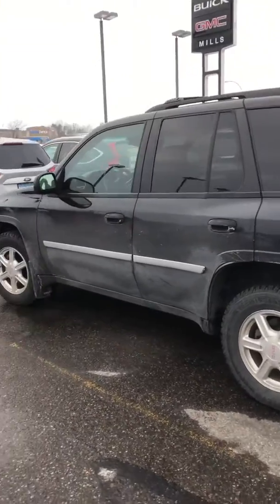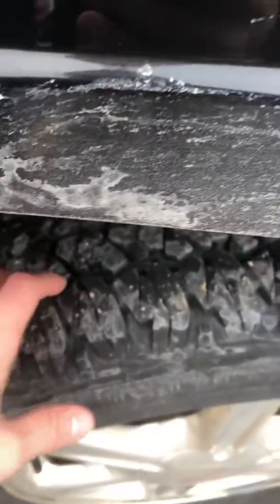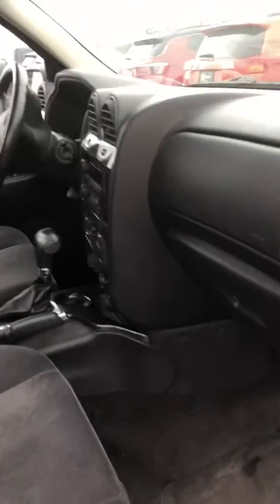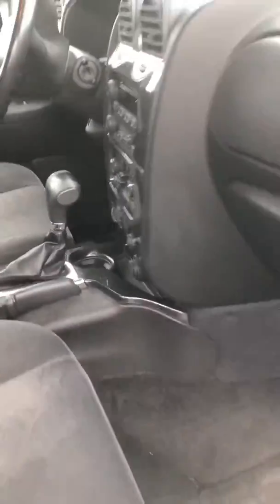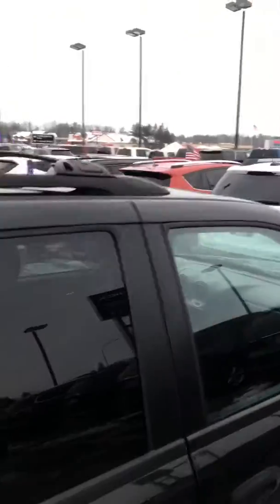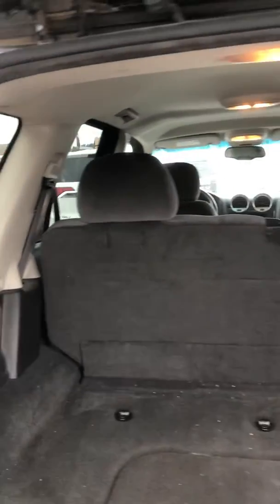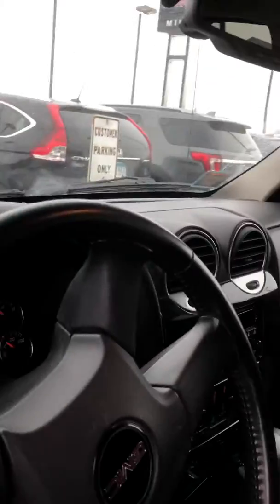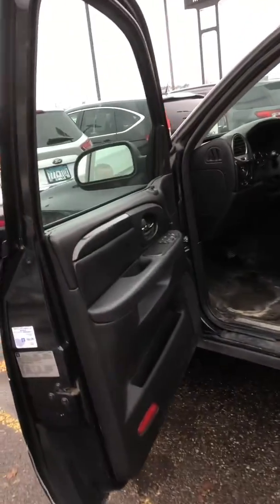2008 GMC Envoy SLE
2008 GMC Envoy SLE
Mills GM
Baxter Minnesota
Clean
4WD
Low miles